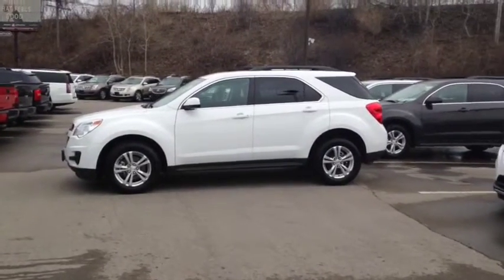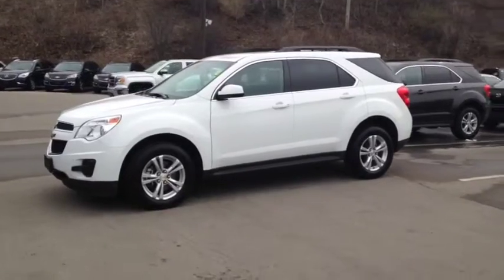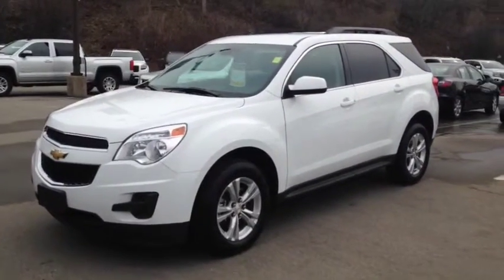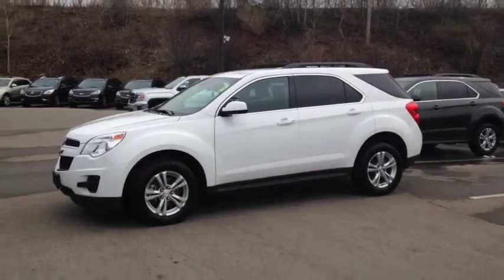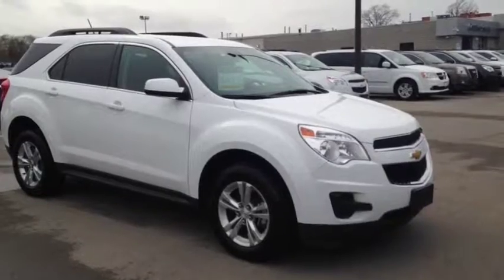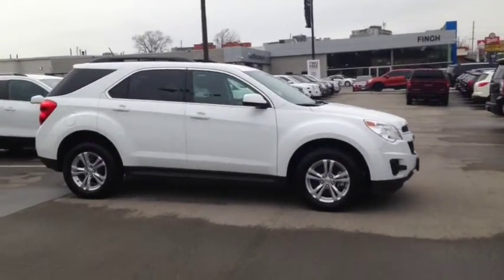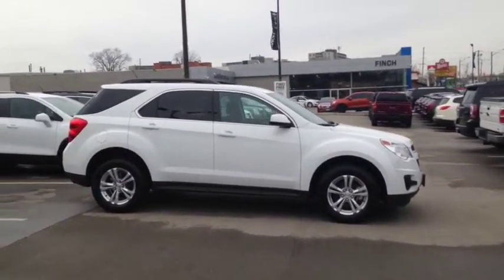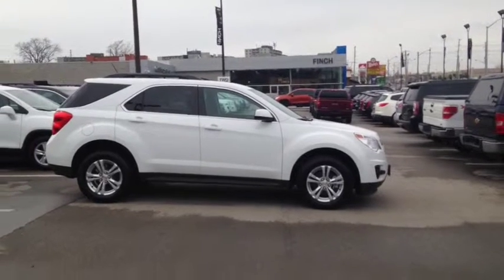2014 Chevrolet Equinox 1LT LT|REMOTE START|TOUCH SCREEN|BACK-UP CAM|ONSTAR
’s the car-buying experience you’ve been waiting for, so DON’T WAIT!